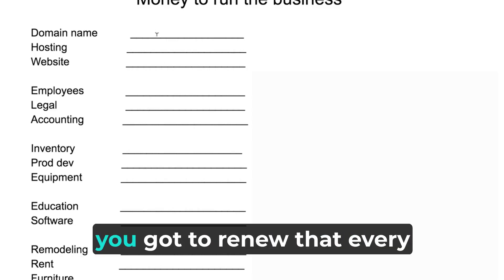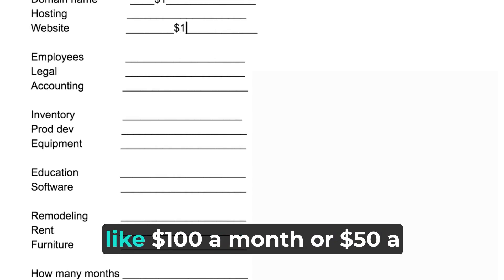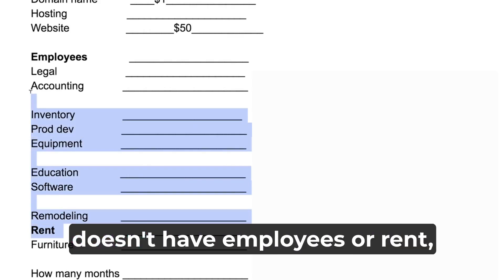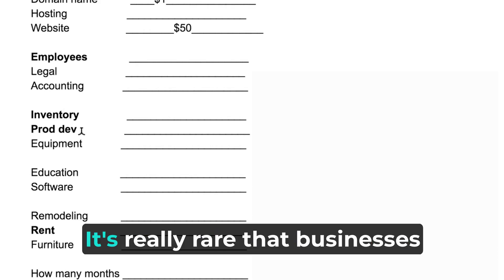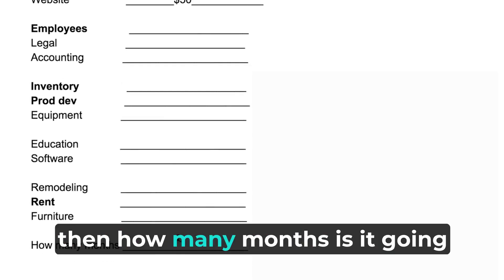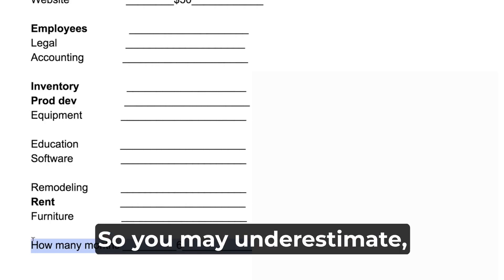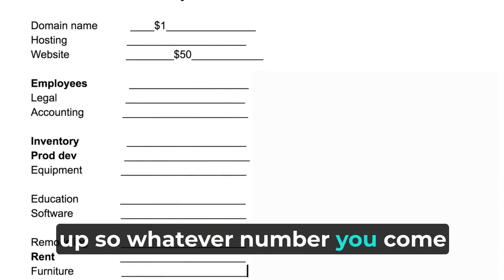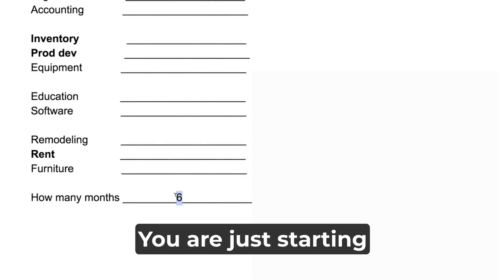"Maximizing Productivity: Free Resources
Unlocking productivity secrets? Dive deeper with our free resources & expert-led courses!